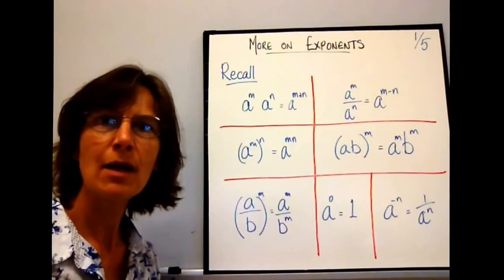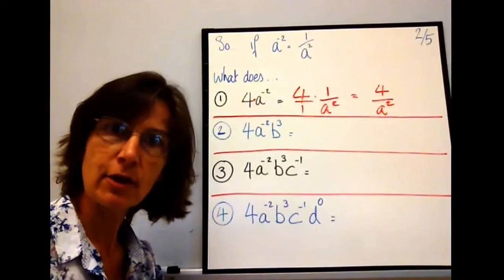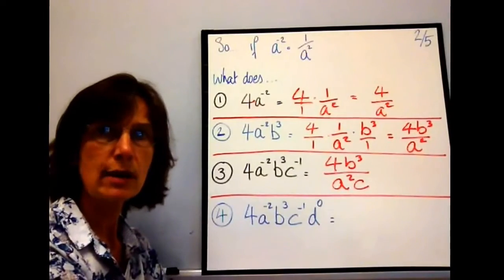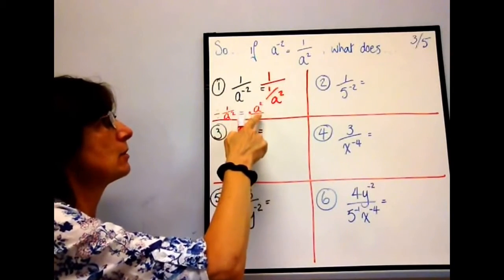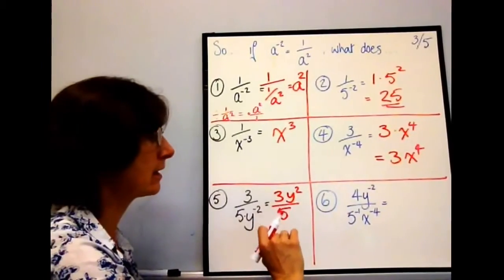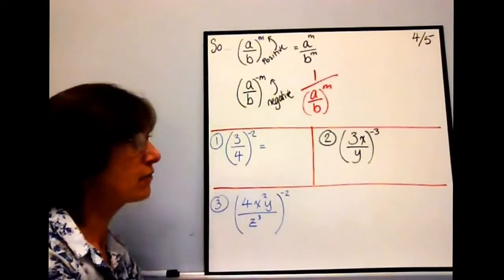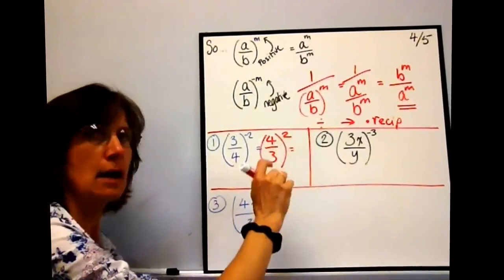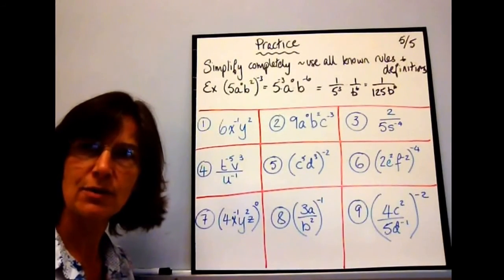Exponents; more on negative exponents.